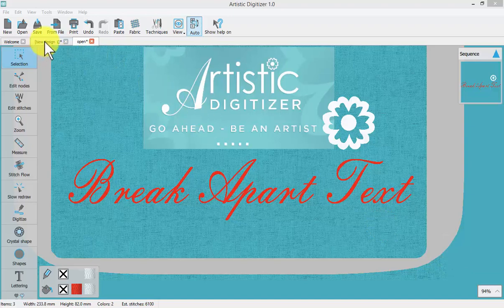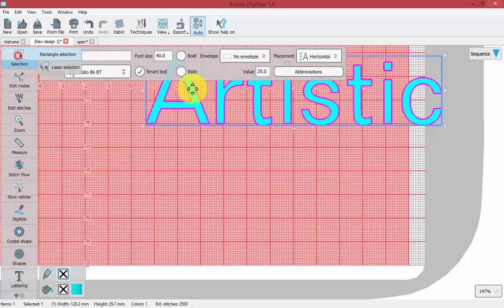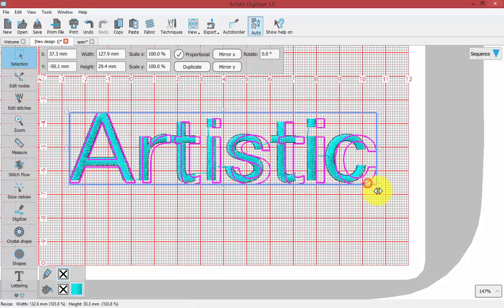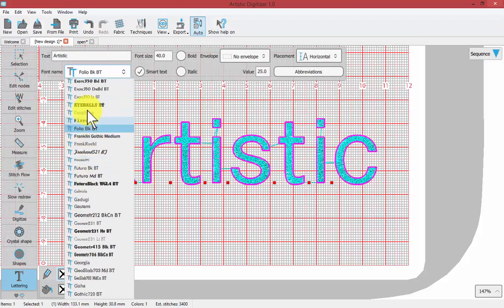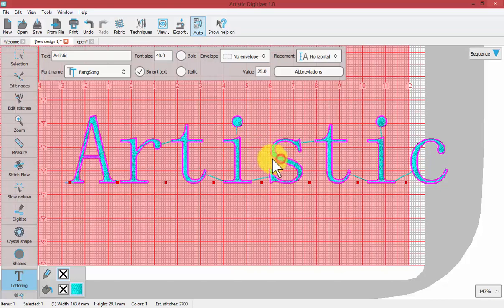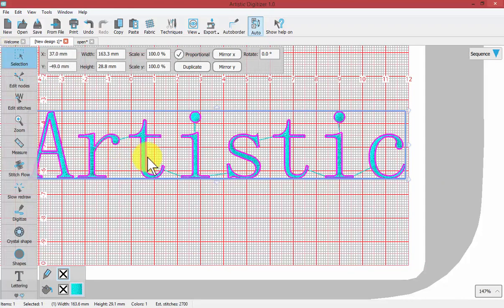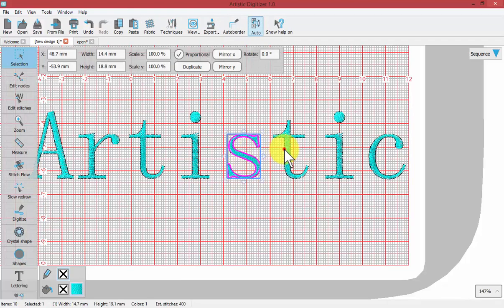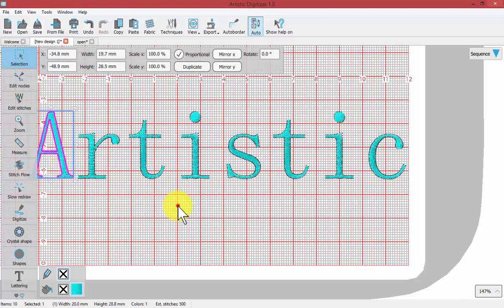Break Apart Text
The technique for breaking apart text in order to treat each letter as an individual object is explained. (The video shows the full version of the software although the functionality explained is also available in the Jr software.)